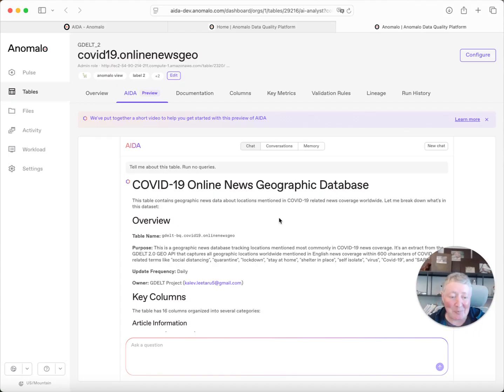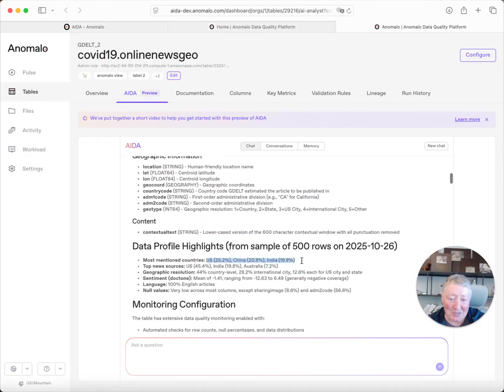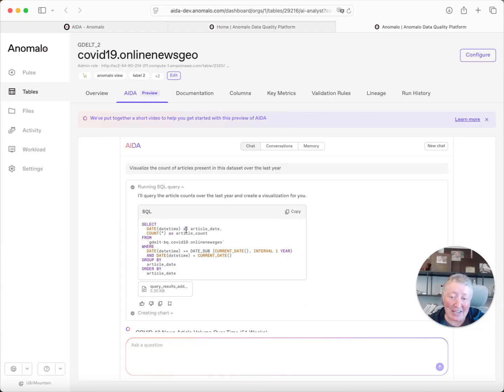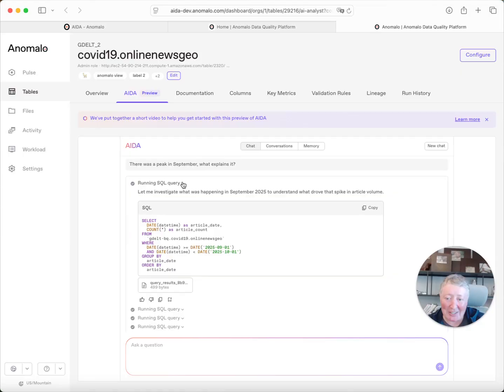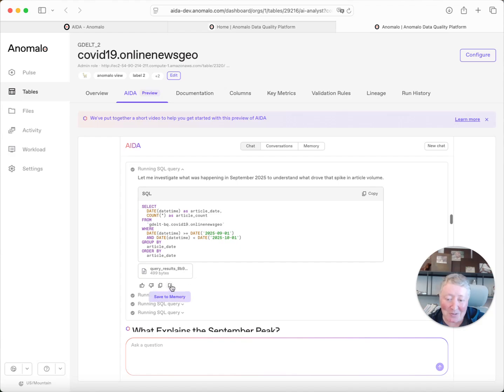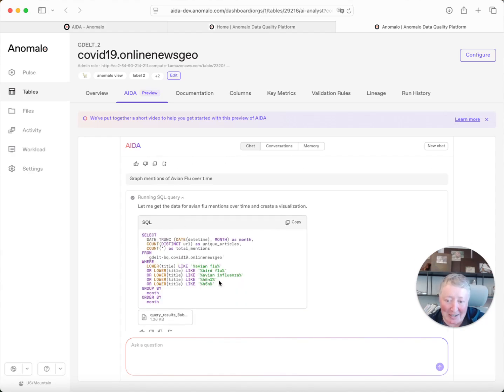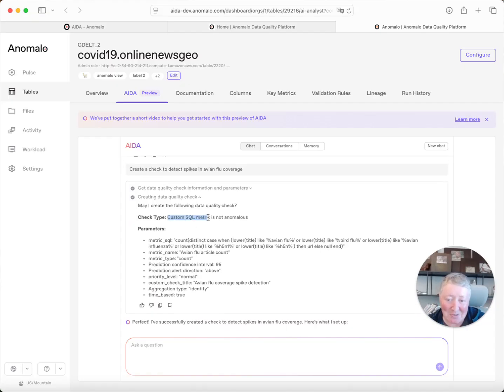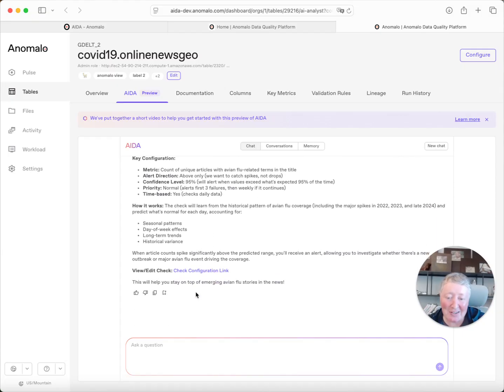Demo of AIDA - Anomalo's Intelligent Data Analyst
See how AIDA — Anomalo’s Intelligent Data Analyst empowers data teams to chat with their data, get answers instantly, visualize insights, and strengthen data quality with every interaction. AIDA sits on top of Anomalo’s Data Quality Foundation, giving it unparalleled context into your organization’s highest-priority tables, metrics, and data quality rules. That means every answer isn’t just fast — it’s grounded in trusted, continuously monitored data.
Anomalo

In this demo, Anomalo CEO & co-founder Elliot Shmukler, walks through how AIDA:
- Understands your data using automated profiling, trend detection, and data quality context
- Answers natural-language questions with optimized SQL and enterprise context
- Instantly visualizes insights and patterns for faster decisions
- Helps reinforce and expand data quality by creating new checks directly from the conversation

Data analysts, business users, and enterprise teams who need trustworthy answers, faster data exploration, and better data quality at scale.

🎥 Ready to see AIDA in action?